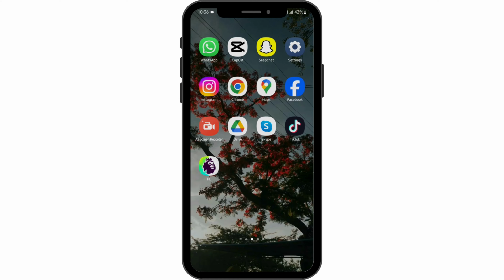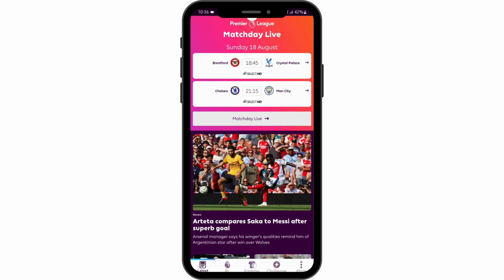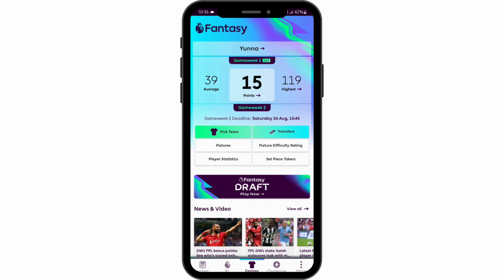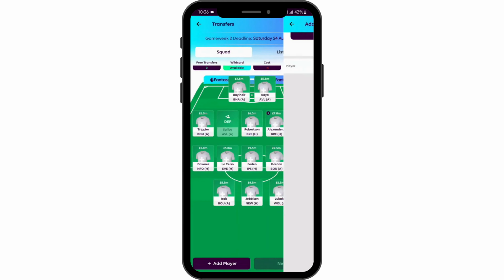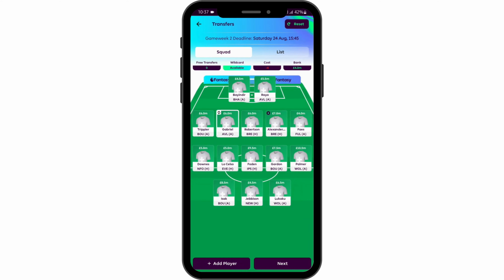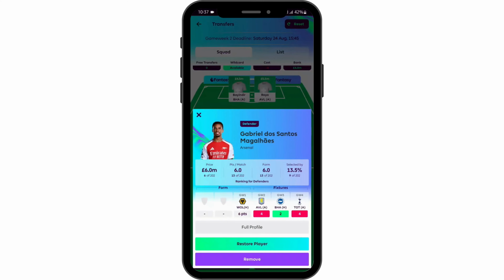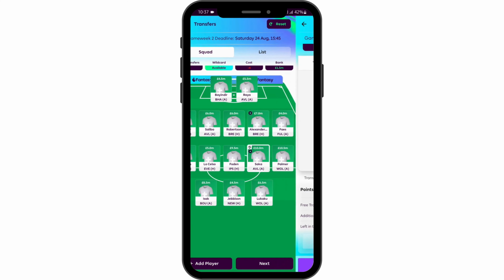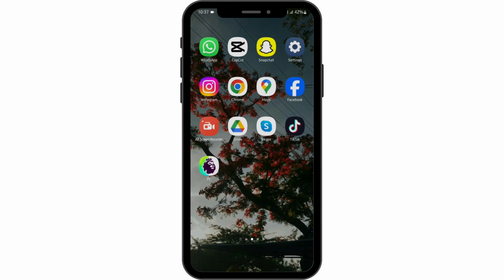How To Transfer Players in Fantasy Premier League | FPL GW2 TRANSFER Guide (2024/25)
Looking to make transfers for Gameweek 2 in Fantasy Premier League? This video provides a step-by-step guide on how to transfer players in FPL for the 2024/25 season. Follow these instructions to make the best decisions for your team ahead of GW2.

Timestamps:
0:00 - Introduction
0:15 - How to Transfer Players in FPL